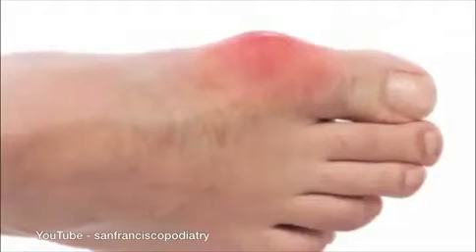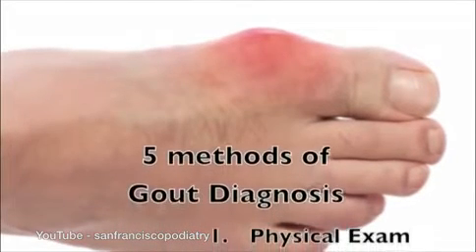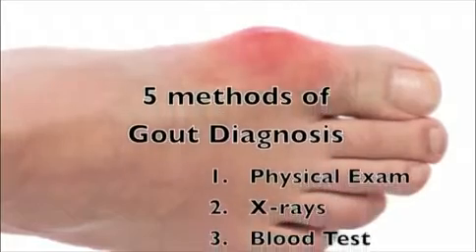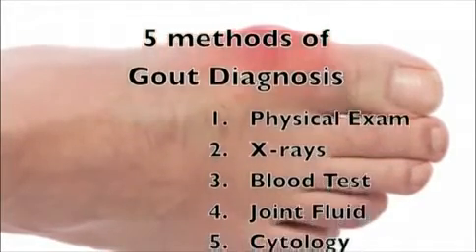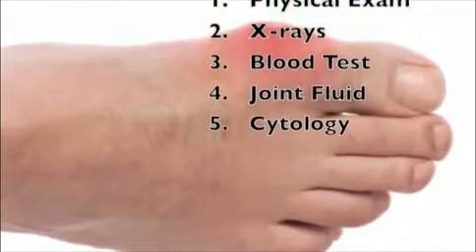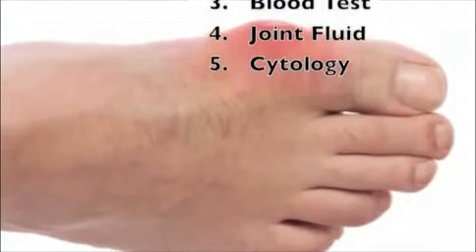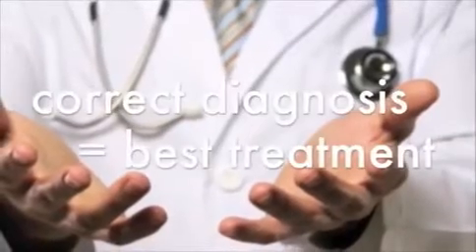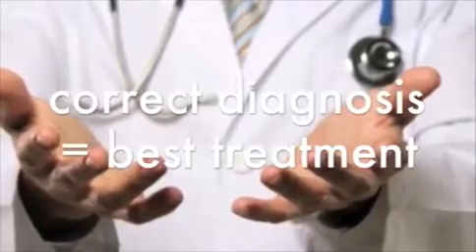Obesity epidemic to blame for record number of people suffering gout - and the sharpest rise is in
Gout, an ailment typically associated with elderly, red-faced men gorging on rich food and alcohol, was said to afflict King Henry VIII. But NHS figures have shown a steep rise in young sufferers.
Obesity epidemic to blame for record number of people suffering gout - and the sharpest rise is in patients in their 20s and 30s